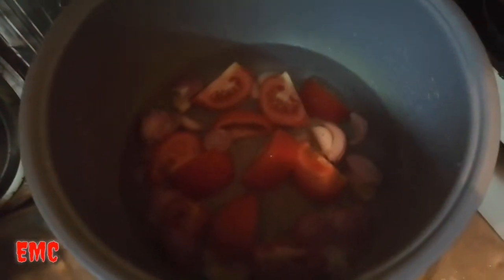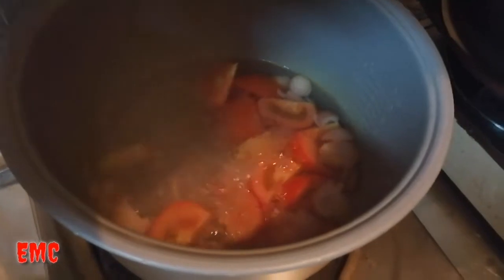DININGDING With Fried Tilapia|Panlasang Pinoy|Emmz Mata CHANNEL|Hongkong